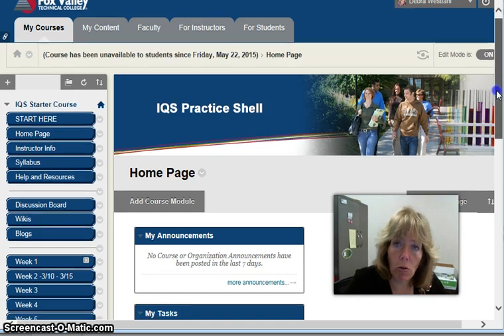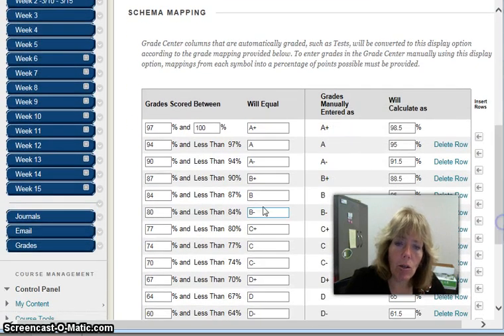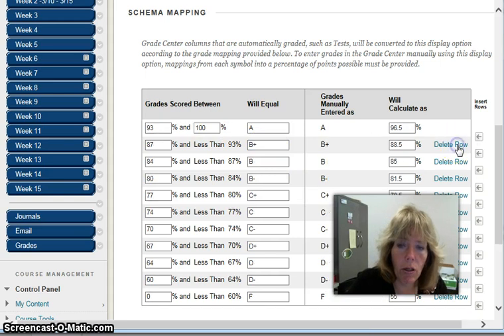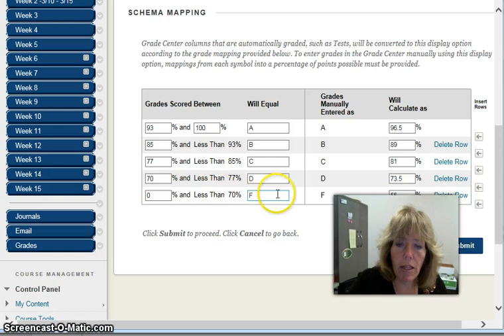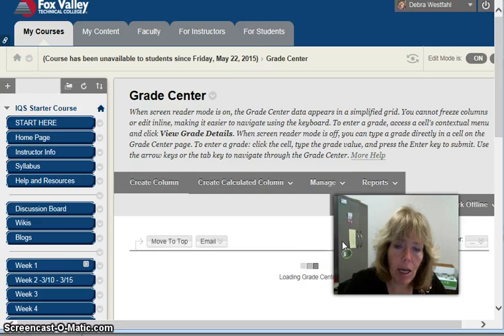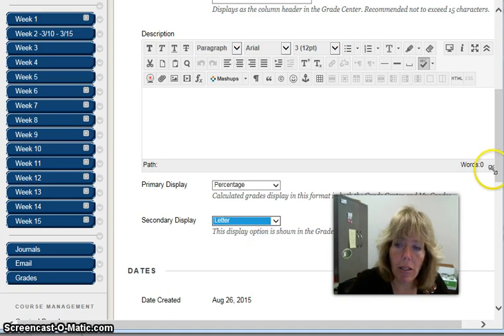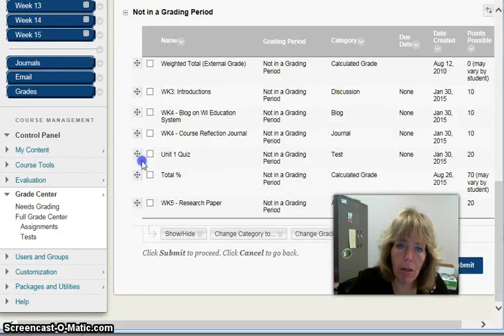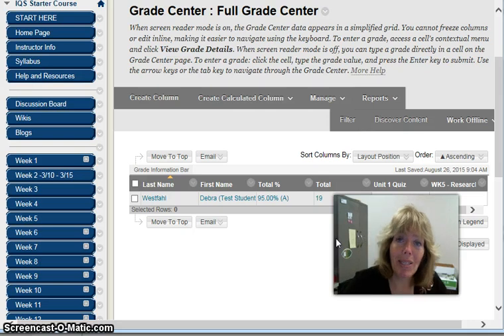Setting Up Letter Grades in Blackboard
Learn how to setup a grading schema in Blackboard so your students can see their letter grade.